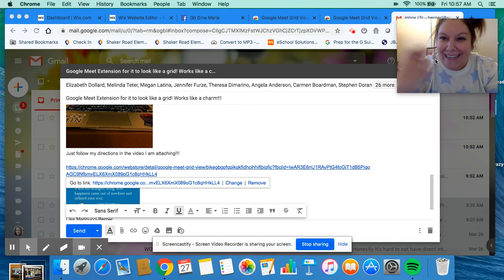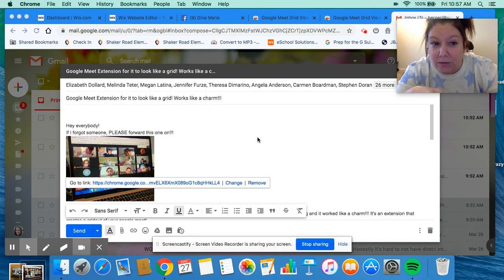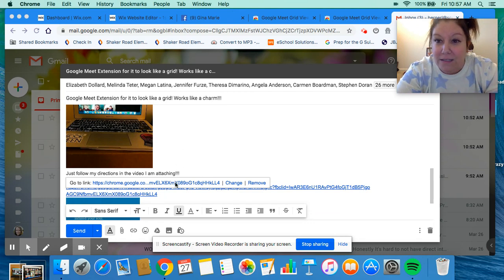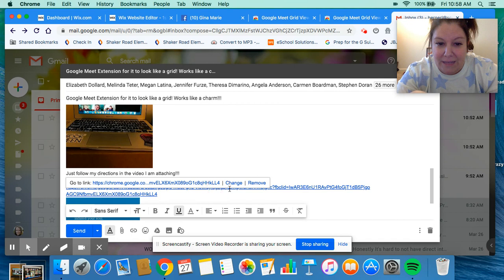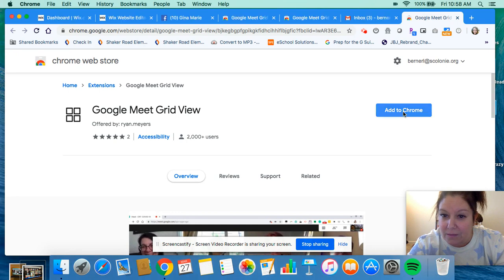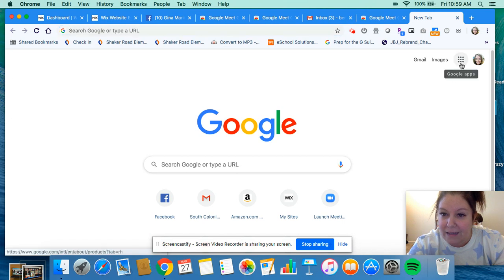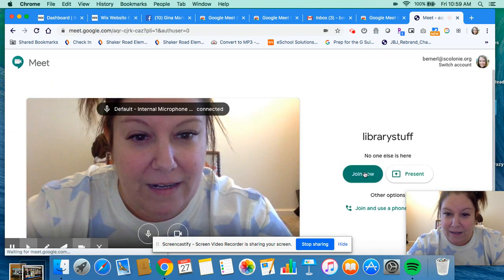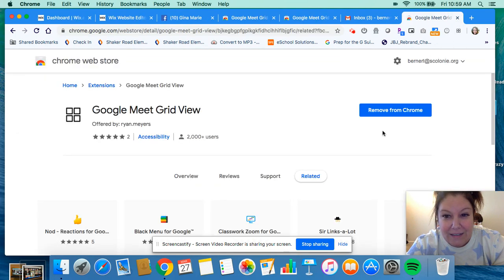Google Meet Grid Extension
Google Meet Grid View Tutorial